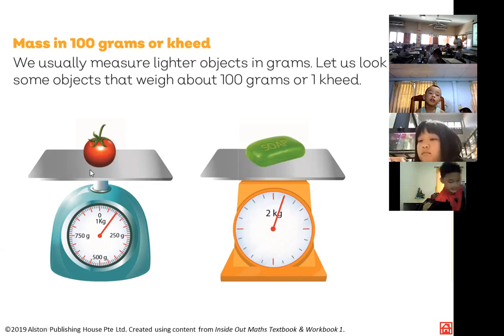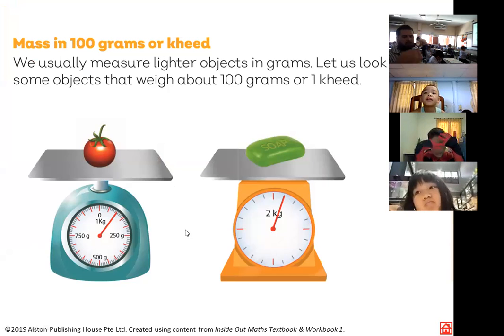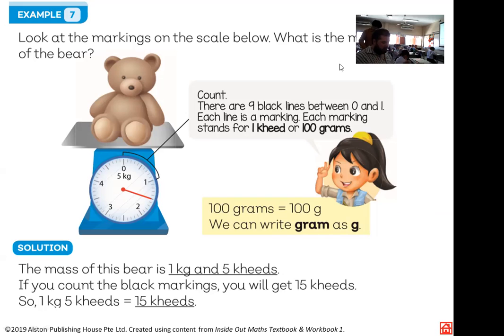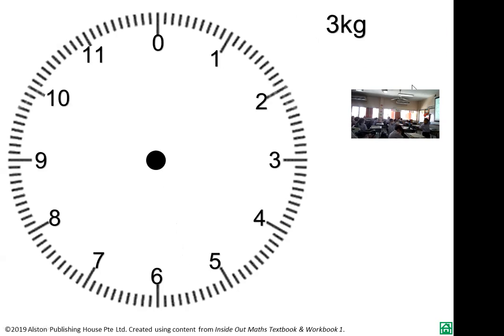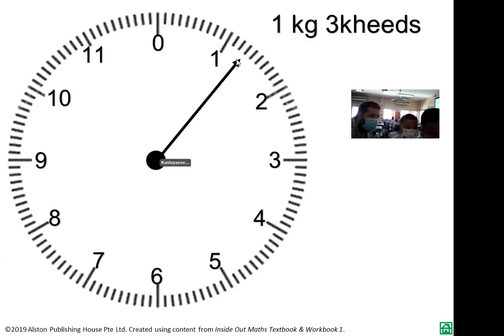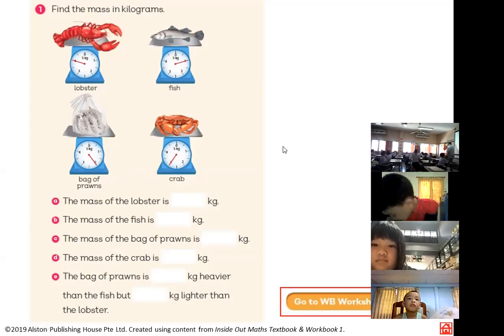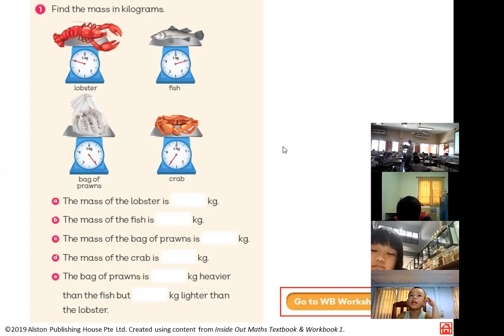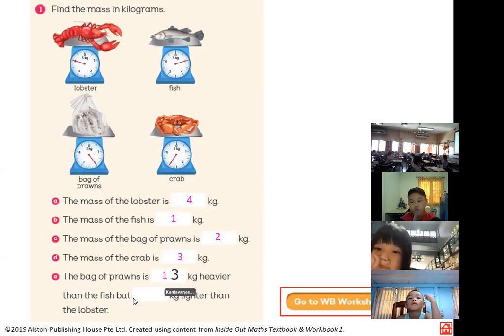Math part 3 7 2 2022